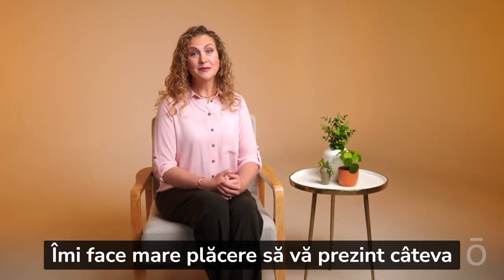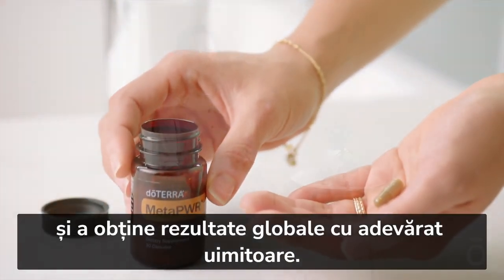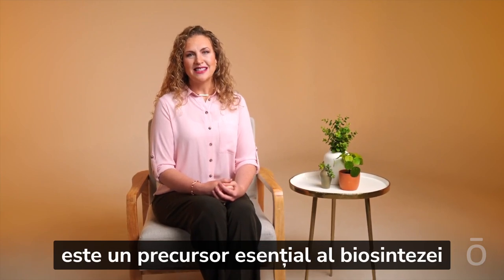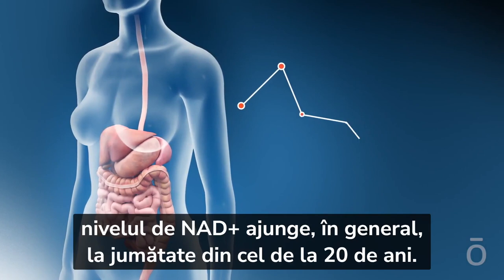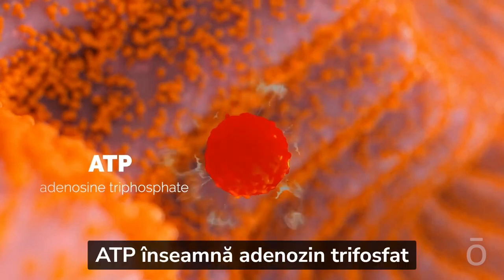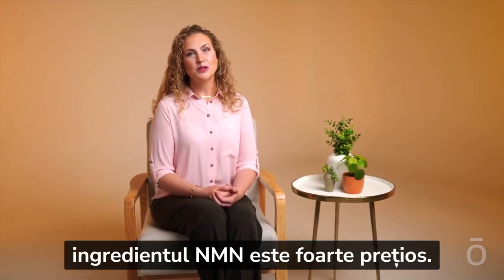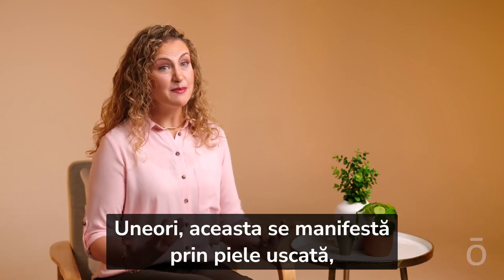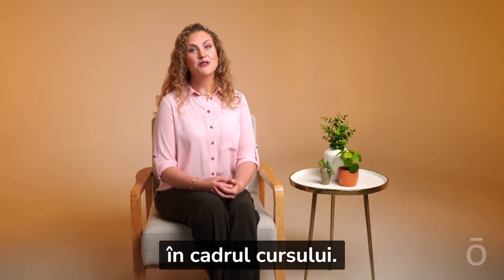doTERRA MetaPWR | Îmbătrânirea din interior și la exterior cu Dr. Nicole Stevens